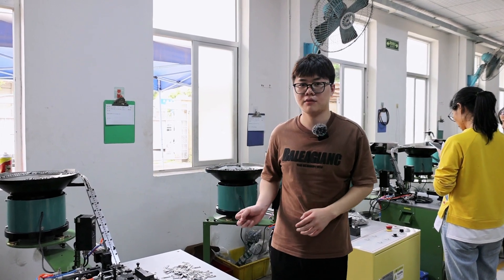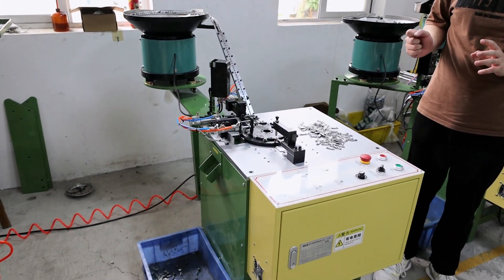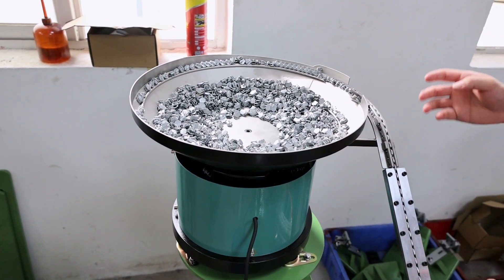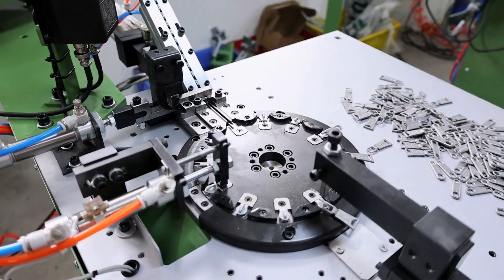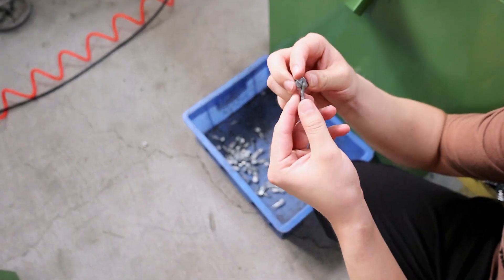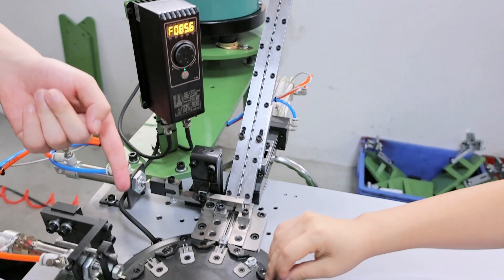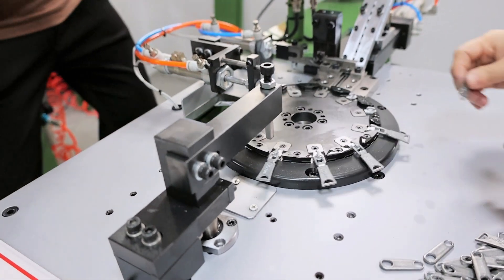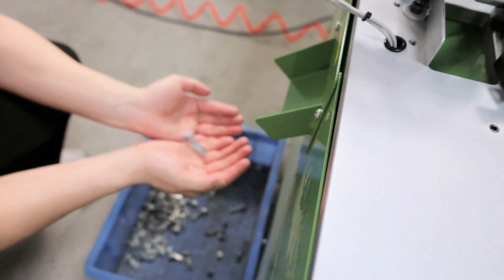Semi-automatic Non lock slider assembly machine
Introducing the newly produced machines to everyone at the factory